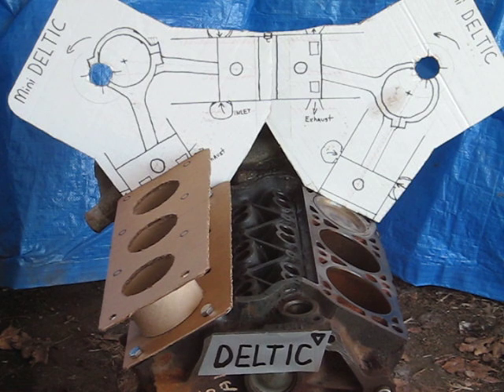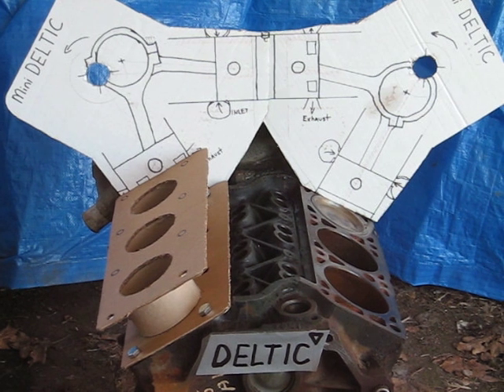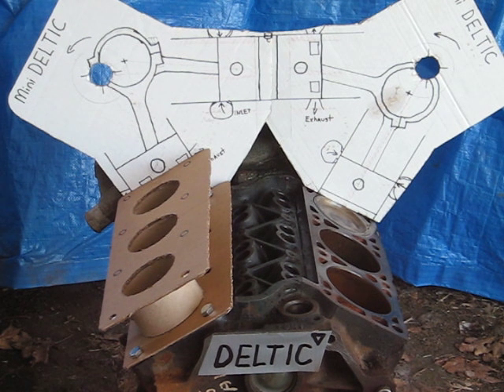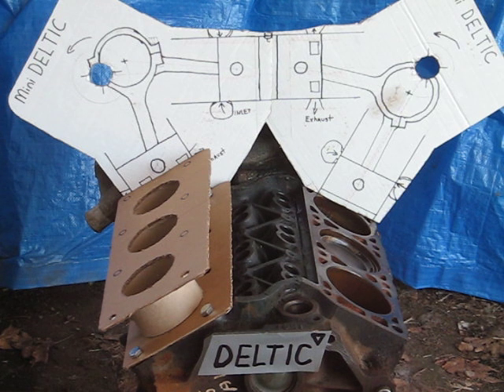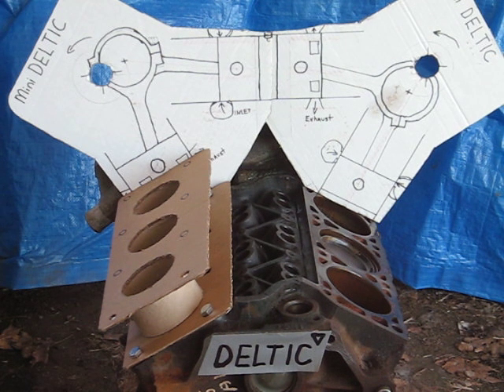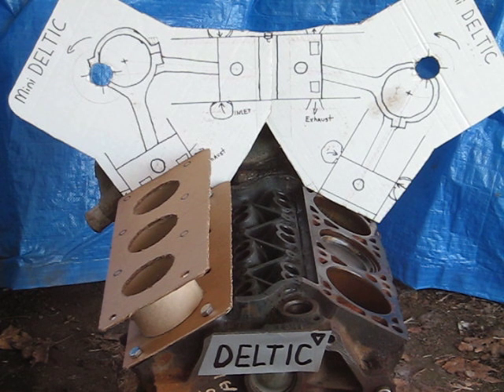Sound a Junkyard Baby Deltic might make!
A 9 cylinder Deltic made from junkyard parts might sound similar to the real engine The Baby Deltic Project has fired up over in the UK, sweet sweet Napier music! :) Of course the real baby deltic is turbo charged, and I am planning for a supercharger, but other than the turbo whine, the sound would be similar (hopefully)